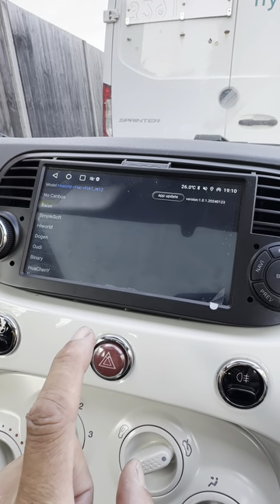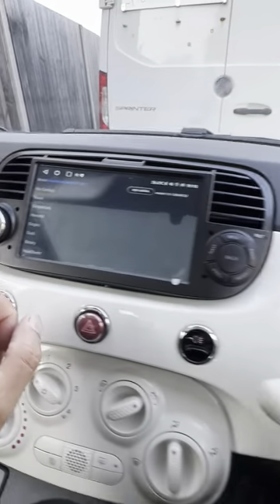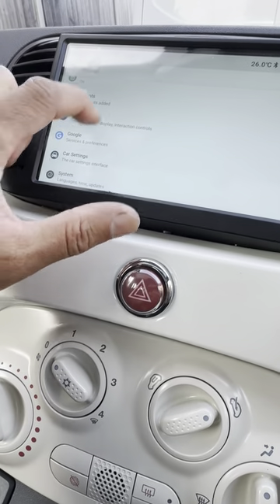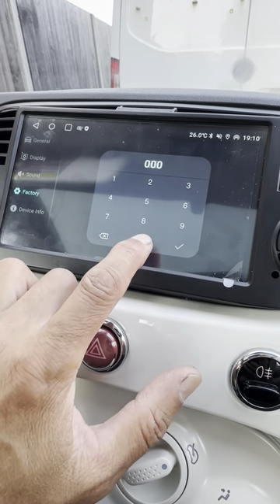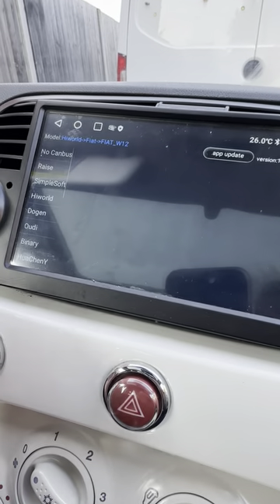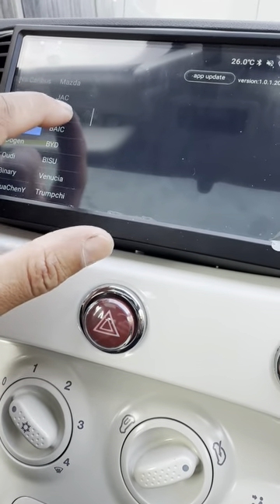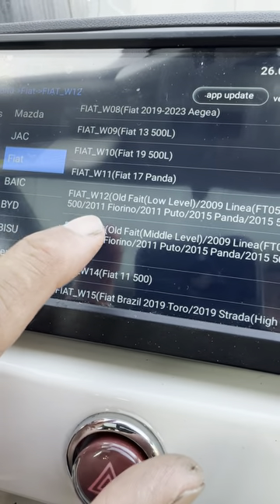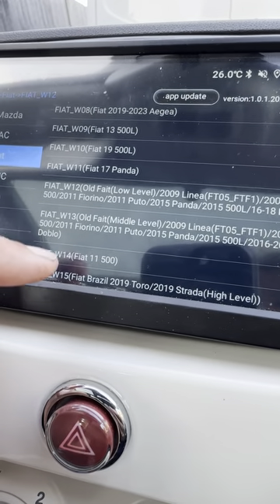My Mileage is Flashing after Stereo Changed ? DO THIS !.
Fiat 500 mileage is flashing ?. If you have replaced your stereo unit and the mileage is flashing, try this before doing a proxy alignment.  Most modern car stereos have setting function to stop mileage flashing.